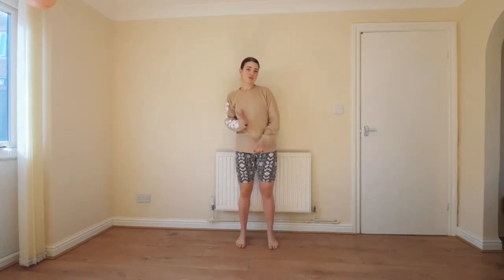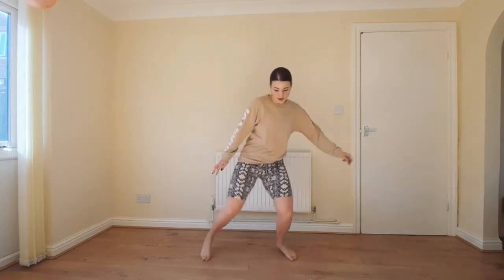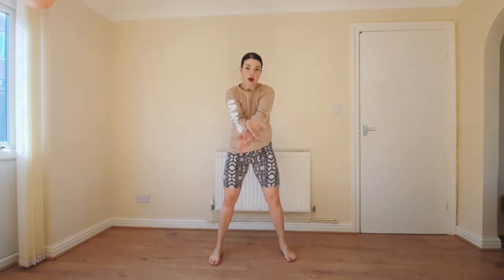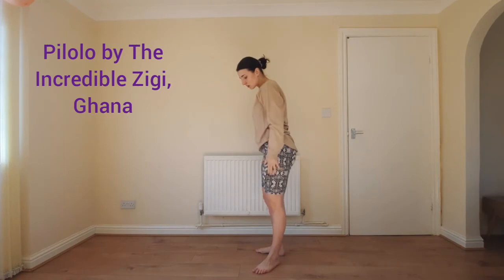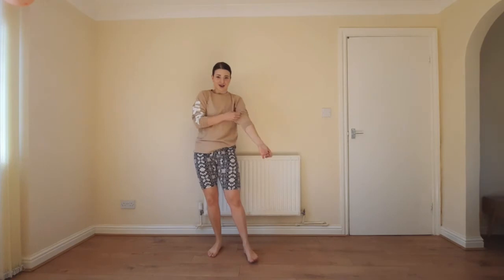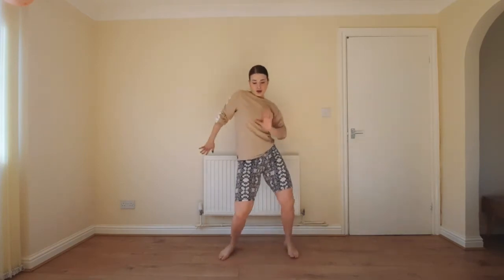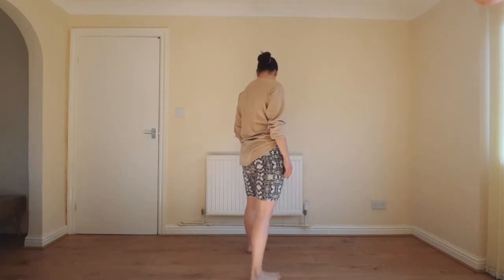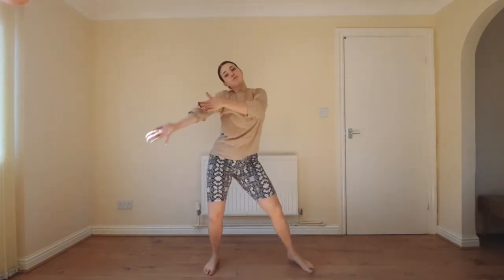Week 4: VIBE Dance Tutorial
♀️This is part of an international women's day 2021 online dance project, with me Jemma Mae, Founder of Ember Dance

▶️This weeks song is: VIBE by Yemi Alade

Also on Spotify, Apple Music

NOTE! the move 'ocean flow' is by @team_xqlusiv (my mistake on the video!)

Look out for the 'Choose to Challenge - ALL DAY' dance video being released on 31st March 2021!
Thanks to all who sent on their videos, the submissions are now closed - I can't wait to share the video with you all!

♀️Every Monday throughout March 2021 there will be a free online class tutorial via our IGTV // YouTube channel! (Search @emberdance_ @jemma.mae // Jemma Mae Dance)

♀️Classes are open to ALL, and available to watch at any time

♀️ The classes will be beginner/ Intermediate level

♀️ Dancing to a different female music artist each week

♀️ This weeks style is Afro-Dancehall Fusion!

🏘This project is funded by